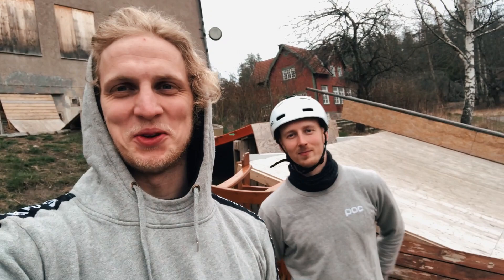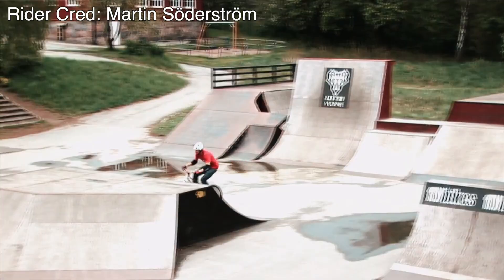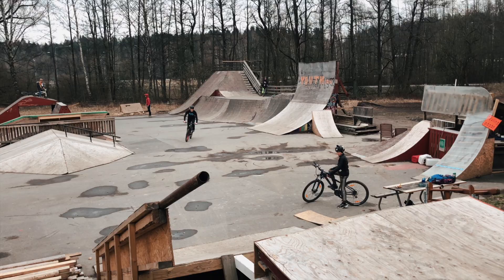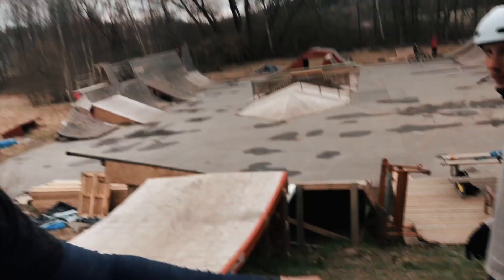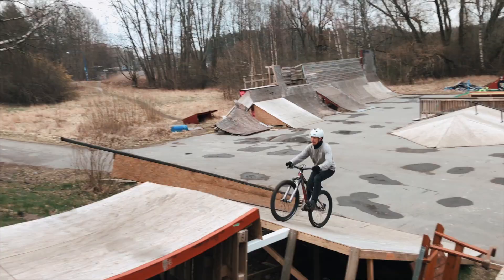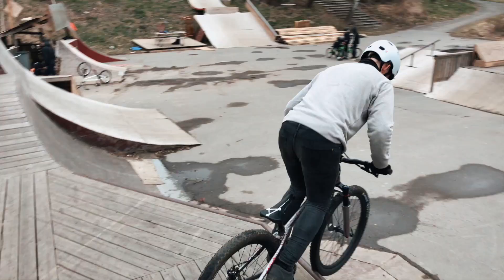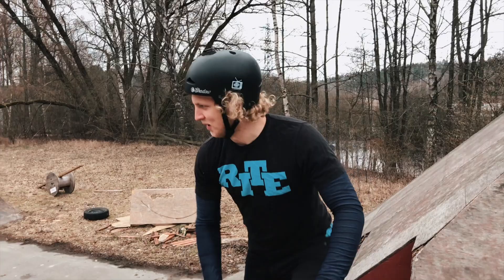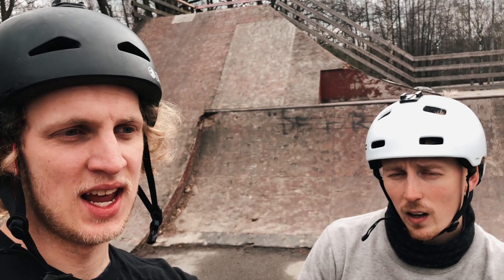RIDING THIS LEGENDARY SKATEPARK IN SWEDEN!! w/ ALEX ALANKO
Me and Alex Alanko did a super fun session at Skogås Bikepark which is one of the most legendary places in the Swedish MTB Freestyle and BMX scene. It's crazy how some places have pretty much shaped the scene as we know it today, this is one of those places.

DIRTJUMPING
STREETRIDING
HOW TO TUTORIALS
SKATEPARK
ANYTHING ELSE?

SHORT ABOUT ME:
My name is Elof Lind! I’m a 25 year old MTB Freestyle athlete from Sweden! I do bikeshows and competitions around the world competing in the world tour of Freestyle MTB (FMB World Tour). When I'm not on my bike I play music & surf!
Peace out and much love!